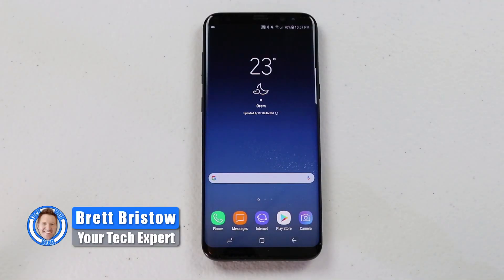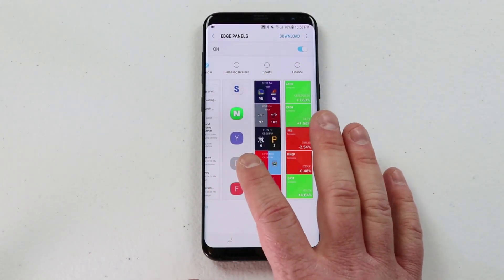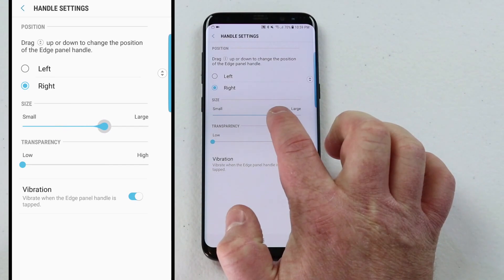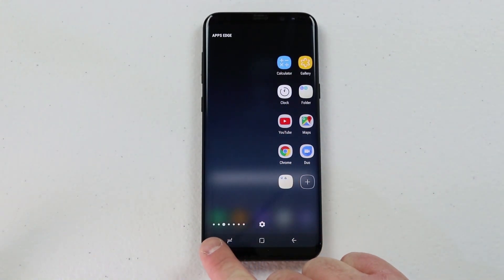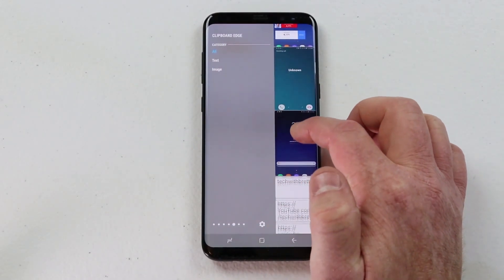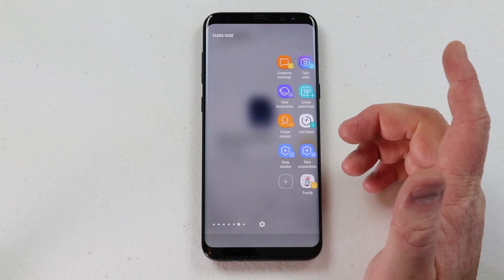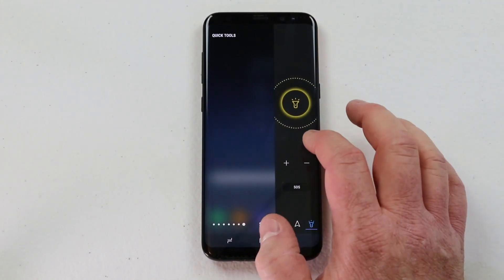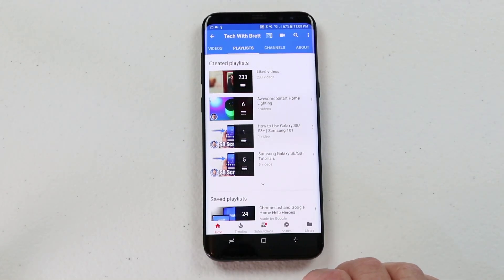How to use Galaxy S8 and S8+ Edge Features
Use the Galaxy S8/S8+ to get more things done and multi-task faster! You can add or remove edge panels as well as download more. Let me know your favorite in the comments below!